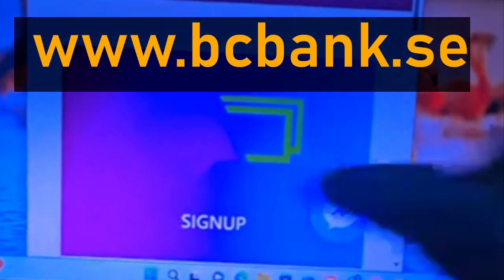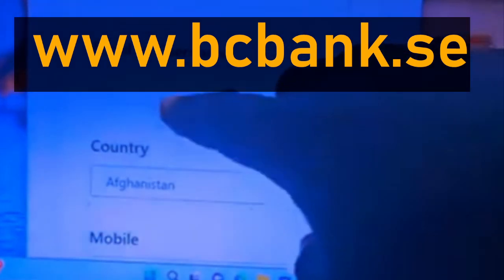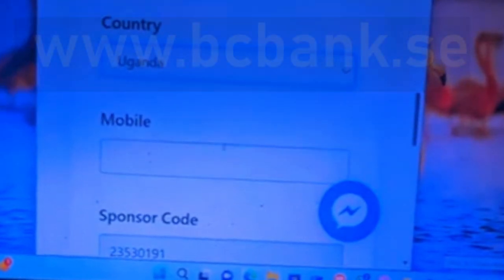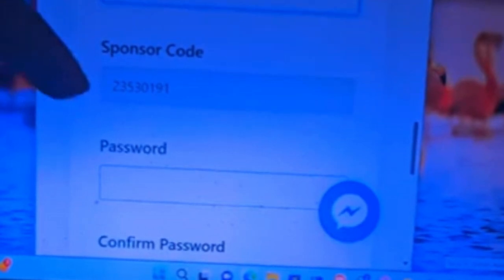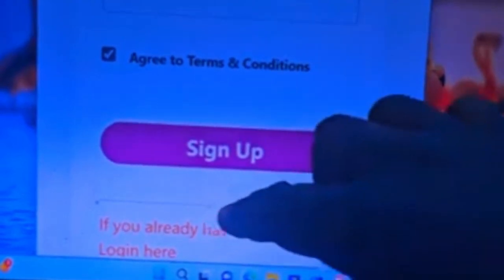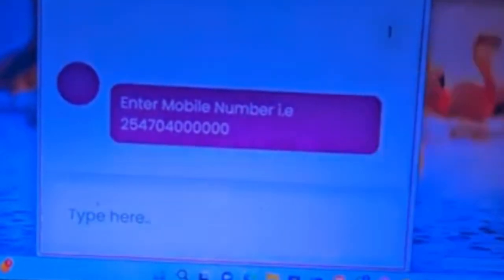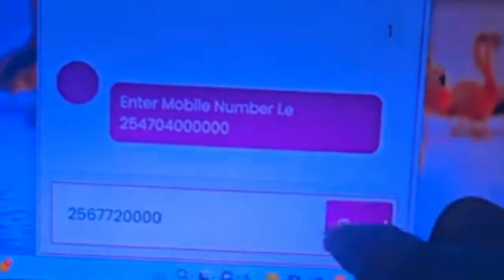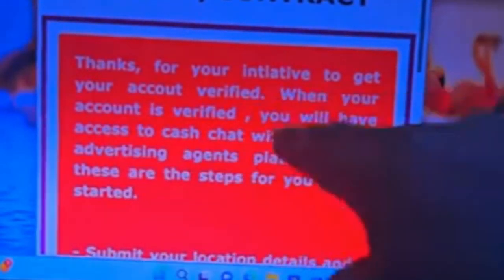How To Join The Cash Chat Community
To Join the Cash Chat Community of Tech sponsors you need to follow the instructions in this video by visiting